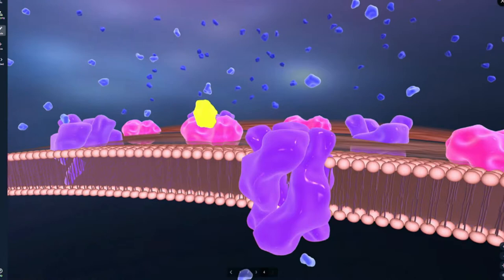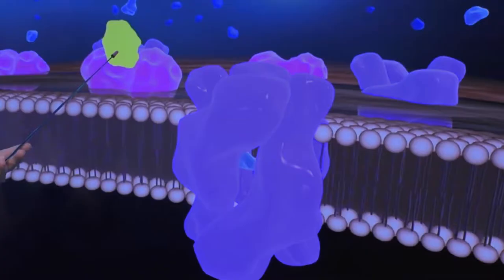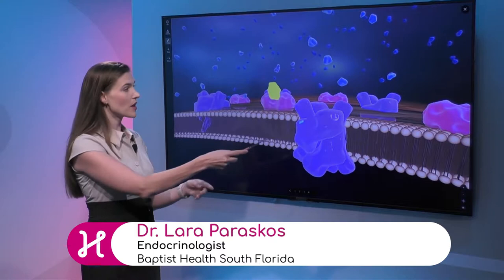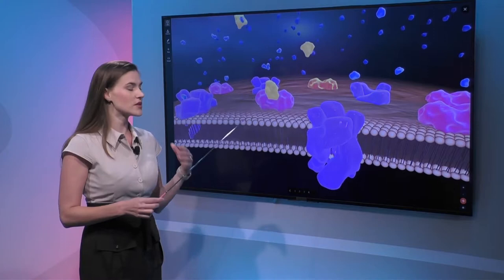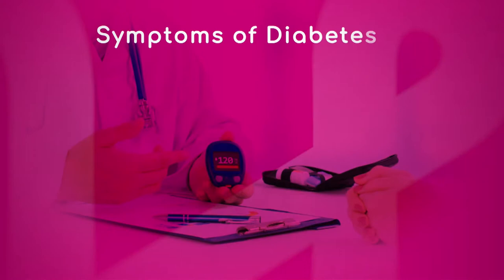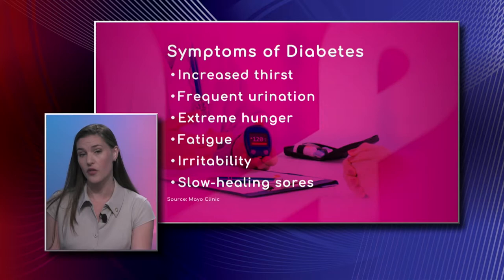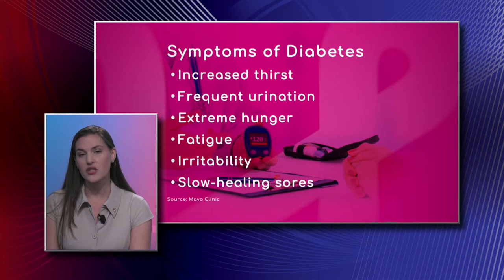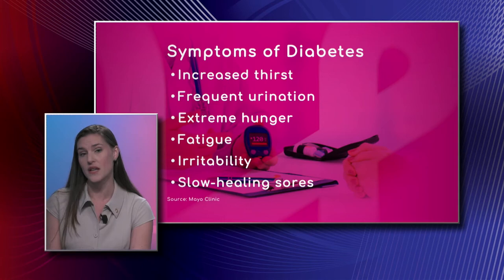Insulin and Types of Diabetes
Glucose, insulin and diabetes are related terms you should know when we are talking about this disease. Dr. Lara Paraskos, Endocrinologist with Baptist Health South Florida, tells us what happens in our body when we have Type 1 or Type 2 diabetes, and explains the symptoms.